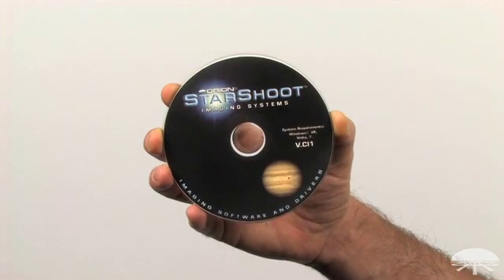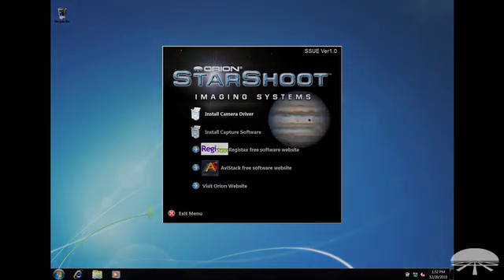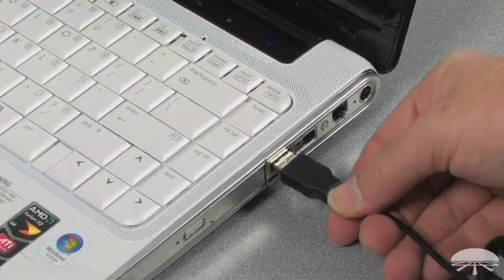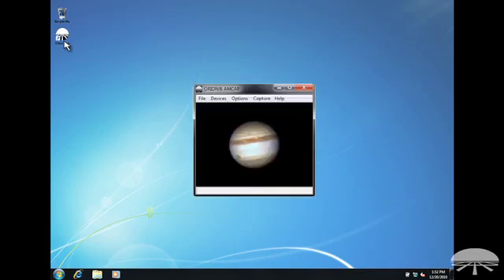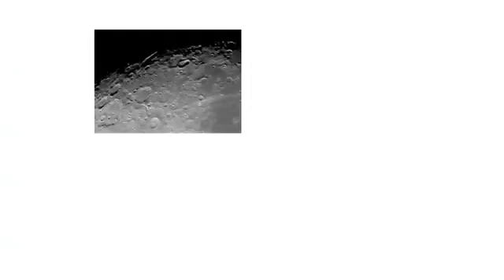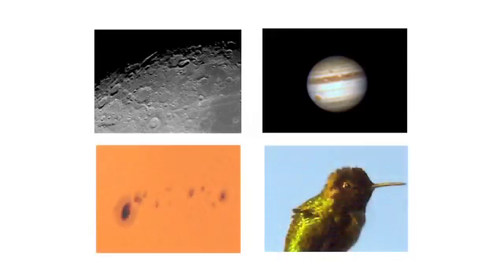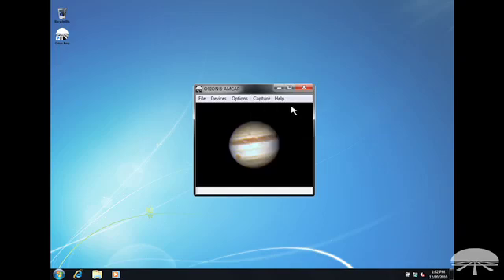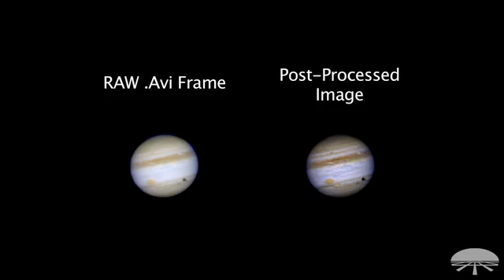Features of the Orion StarShoot Solar System Color Imaging Camera IV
Now compatible with Apple computers and laptops! Included software is now Mac OS X compatible (up to OS X 10.10), as well as Windows 10, 8, 7, Vista (32 bit & 64 bit), and XP operating systems.

Para nuestros clientes españoles
Per i nostri clienti italiani

The Orion StarShoot Solar System Color Imager IV is equipped with features that make it easy to take your own pictures of objects in our solar system. Its 1/3" format CMOS imaging sensor with a 1280 x 1024 pixel layout can take sharply detailed planetary and lunar astrophotographs. Each pixel is a mere 3.6µm x 3.6µm in size for exceptional image resolution in 24-bit RGB color. Since the 8-bit output StarShoot Solar System Color Imager IV is progressive scan, all pixels will be used for each and every exposure. At full 1280 x 1024 resolution, you can capture up to 15 frames per second. By stacking multiple exposures to create a single picture, you can increase image detail significantly.

The Imager's 1.25" nosepiece is threaded for 1.25" filters, so you can use astrophotography filters and color visual filters to enhance your shots. The StarShoot Solar System Color Imager IV features an integrated IR-cut filter to block both ultraviolet and infrared light. These wavelengths of light can degrade image quality, so by blocking them, the IR-cut filter helps to optimize contrast in all your astrophotos.

The included Orion AmCap software provides the means to capture images in the popular AVI movie format which are downloaded to your computer through its high speed USB 2.0 connection with the included 58" long USB cable. Website links are provided in the launcher to download popular free image processing software to be used with your AVI files to further enhance your astrophotos. Image processing software allows you to align and stack (combine) hundreds of individual images into a single resultant image and perform additional image processing to bring out subtle details or to make the image appear more pleasing overall.

Get the StarShoot Solar System Color Imager IV and take your own shot of the Moon and planets!